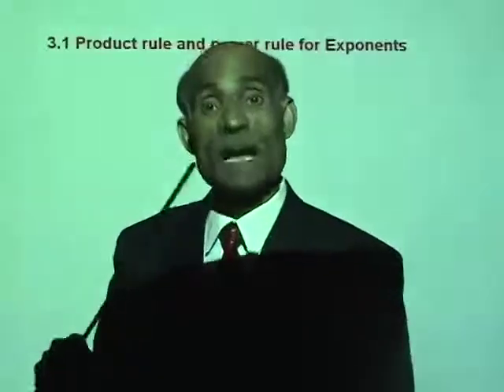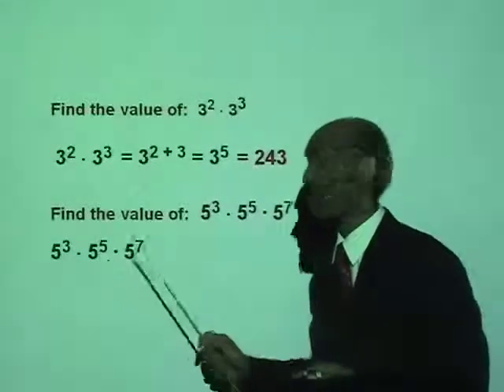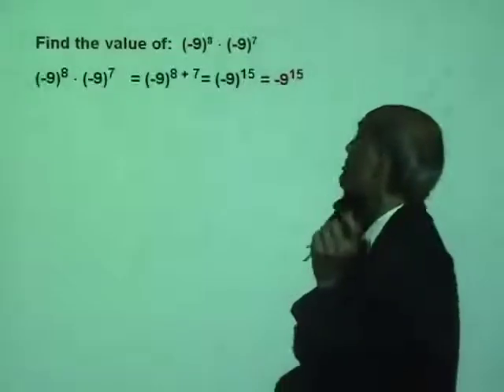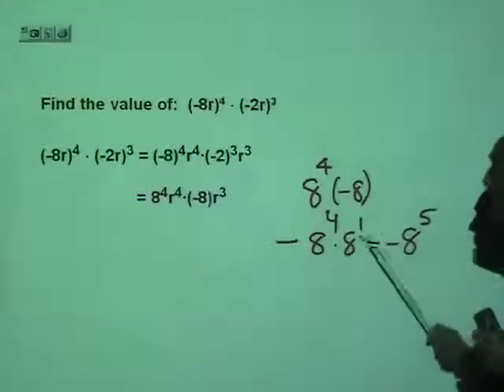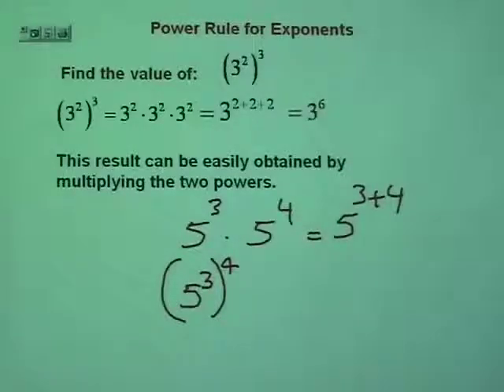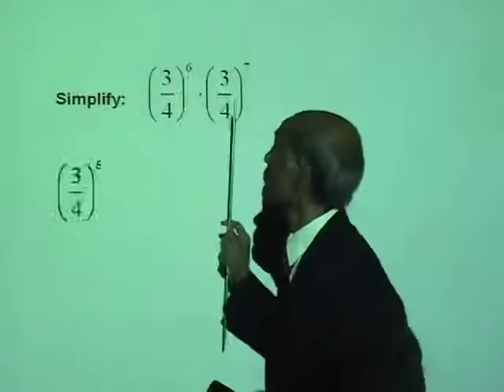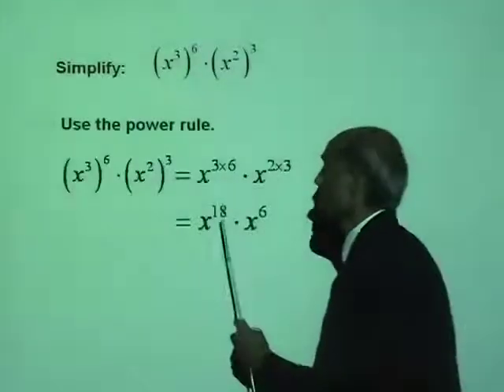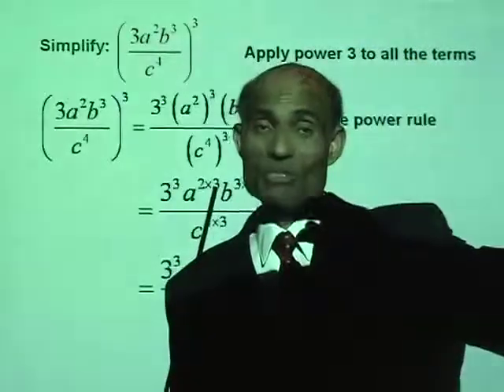3 1 Product and Power Rule for Exponents